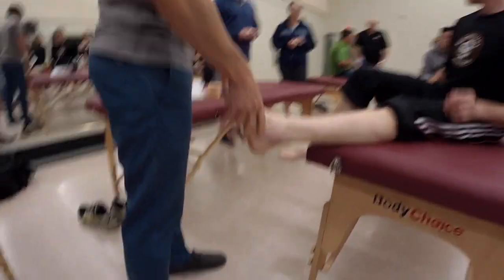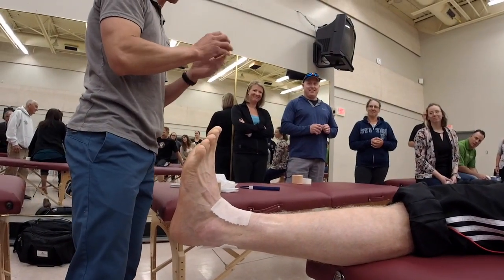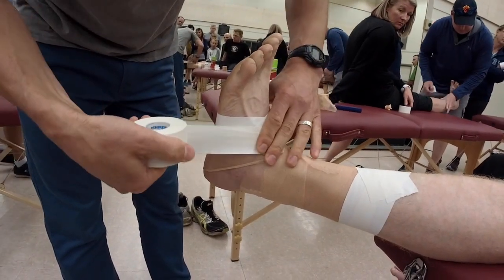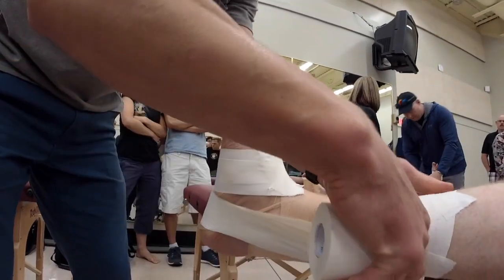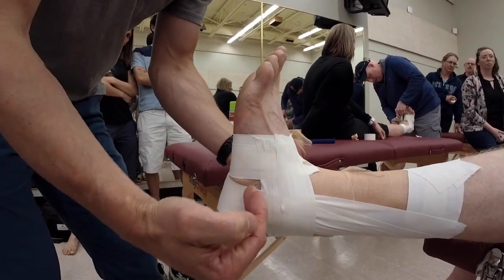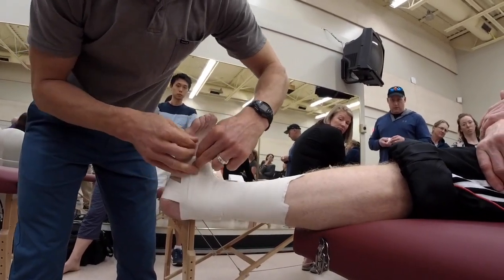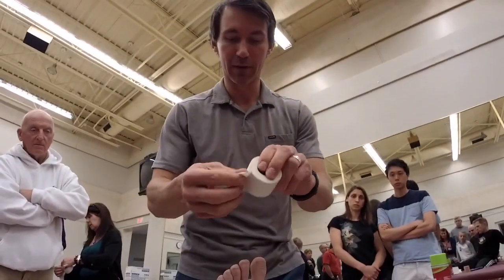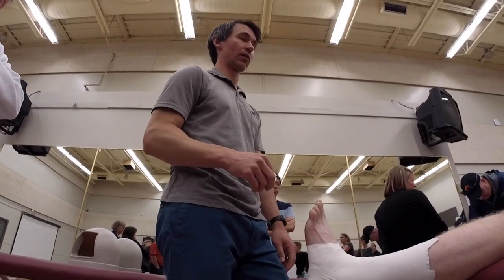Cowichan BC Summer Games 2018 Rich Huggins Ankle Taping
This video is about Cowichan BC Summer Games 2018 Rich Huggins Ankle Taping